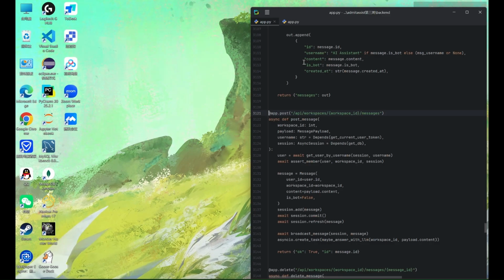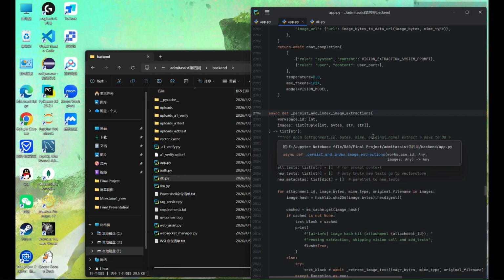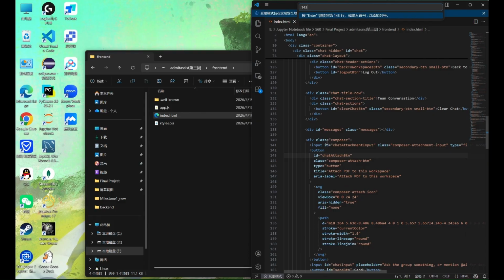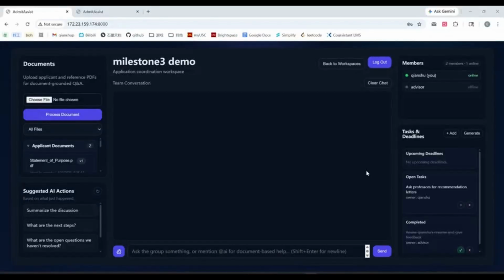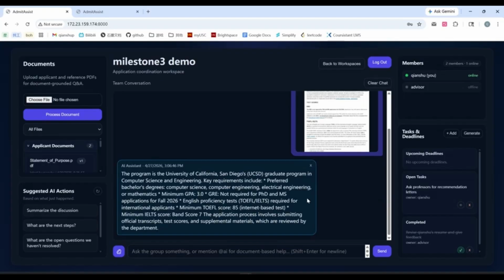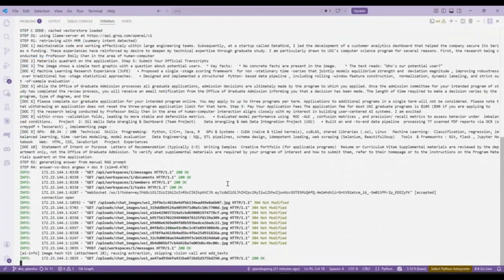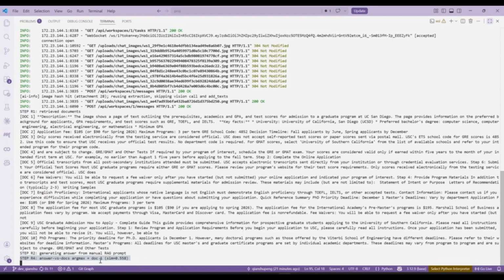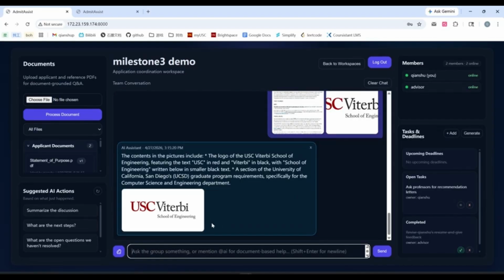DSCI - 560 Final Project Techinical Milestone 4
Team Member: Jinyao Yang, Qianshu Peng, Sen Pang